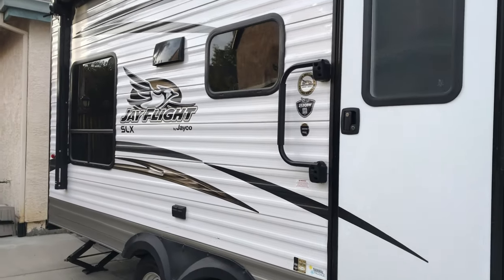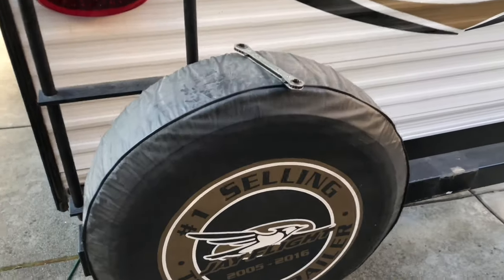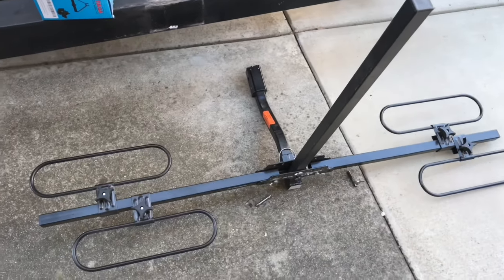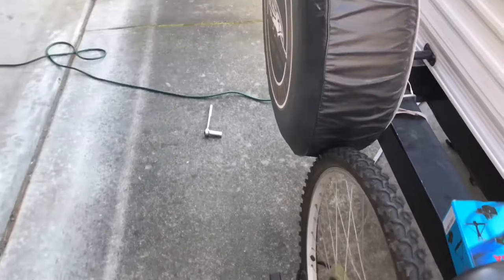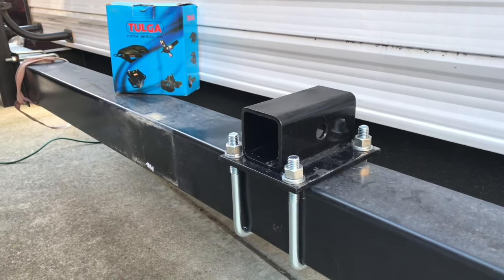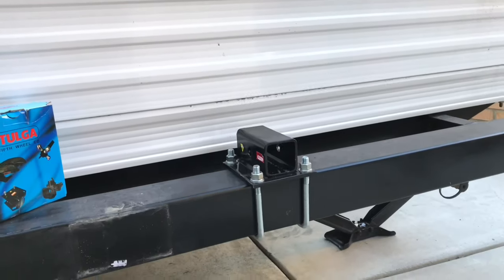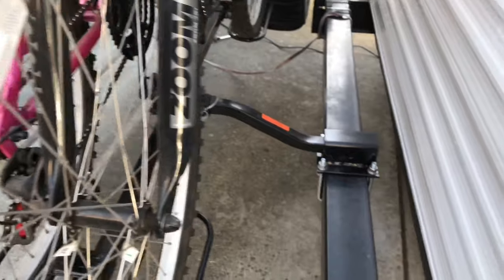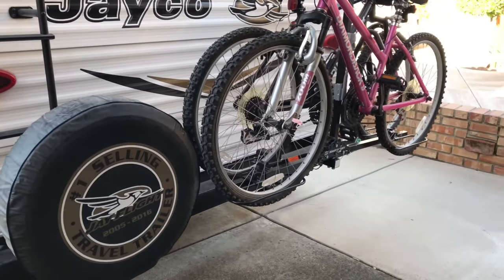Jayco Travel Trailer How to install Bumper Hitch Adapter + Bike Rack for RV Camper swagman tulga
How to Install a Bumper Hitch Adapter and Bike Rack on a Travel Trailer. This is a how to video.
We installed the Tulga Bumper Hitch Adapter. We then installed a bike rack from swagman. Swagman is a brand name for the bike rack.
Hitch Lock for Swagman
I am debating on placing the spare tire in the storage belly of the travel trailer. Let me know what you think of it.
Leave the spare tire mounted on the bumper or store it in the belly - storage. Also let me know - speculate if the Install will hold. Also, let me know if any feedback on my installation.
Our New Travel Trailer is Jayco Jay Flight SLX 212QBW
Our Tow Vehicle is an Infiniti QX80